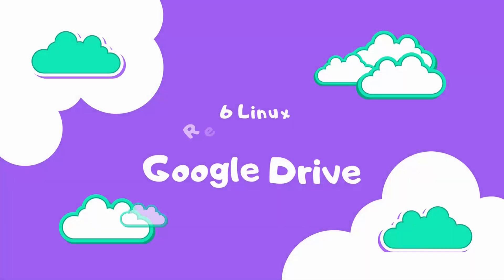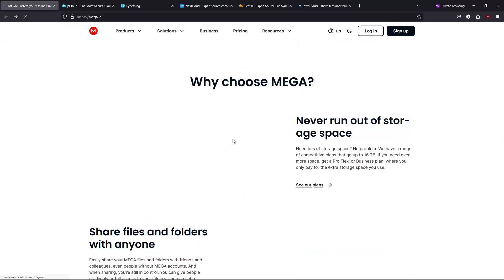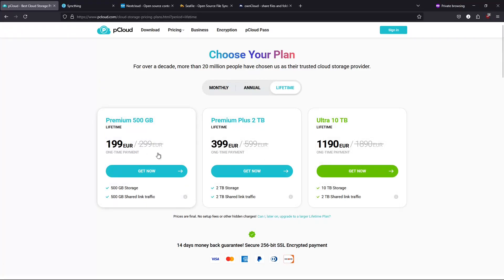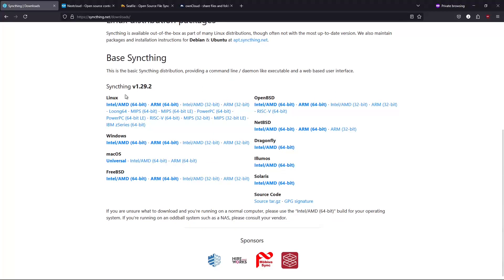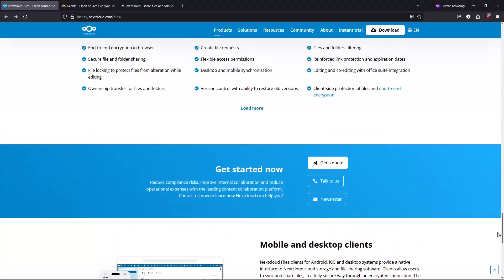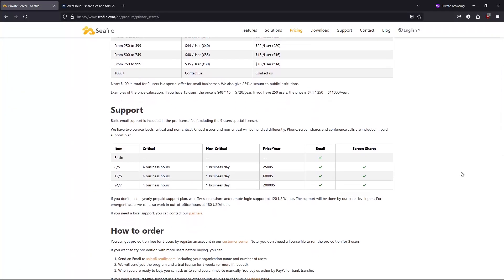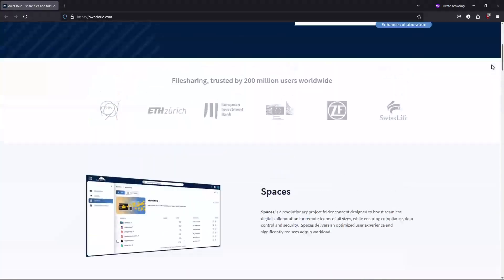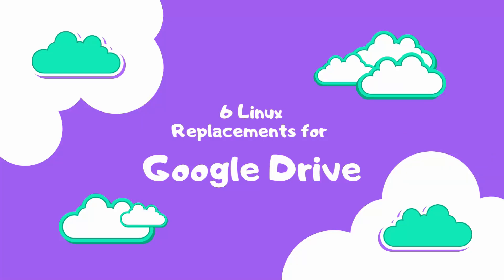Top 6 Google Drive Alternatives for Linux Users (2025)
🔒 Struggling with Google Drive on Linux? Discover the best secure, privacy-focused cloud storage alternatives for Linux in 2024! We break down 6 powerful tools like MEGA, Nextcloud, pCloud, Syncthing, Seafile, and ownCloud—perfect for encryption, self-hosting, and seamless Linux integration.

✨ Featured Tools:
✅ MEGA: 20GB free storage + end-to-end encryption
✅ Nextcloud: Self-hosted privacy powerhouse
✅ pCloud: Lifetime plans with zero-knowledge security
✅ Syncthing: Decentralized, no-cloud file sync
✅ Seafile: Lightning-fast team collaboration
✅ ownCloud: Enterprise-ready customization

📌 Whether you’re a privacy advocate, developer, or Linux enthusiast, find the ideal cloud solution for your workflow. Don’t miss our tips on free storage, encryption, and self-hosting setups!